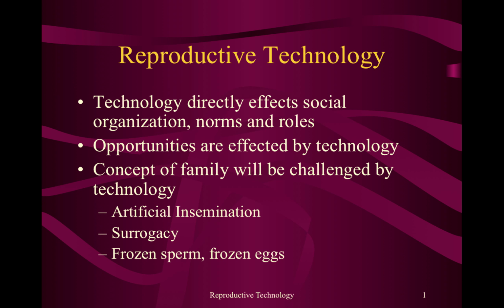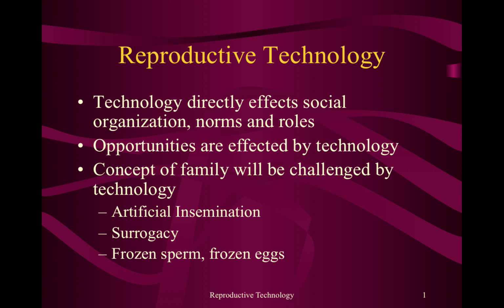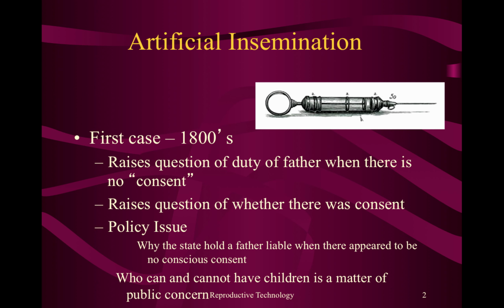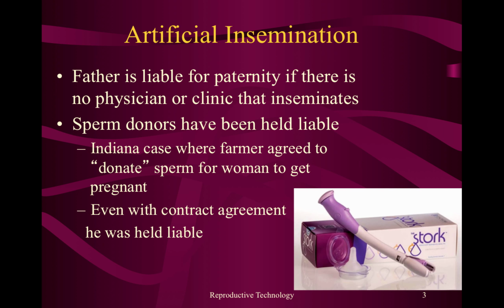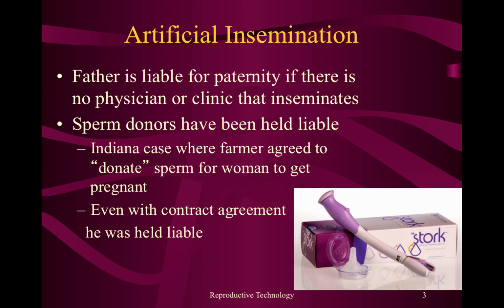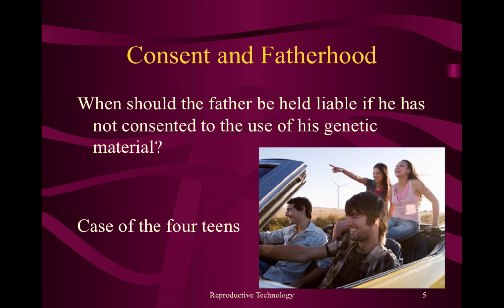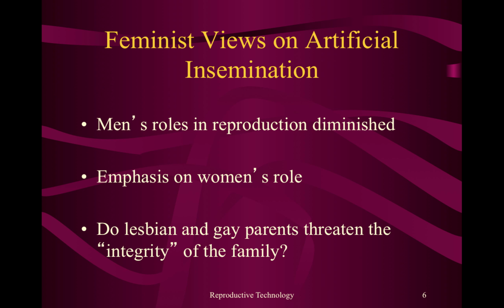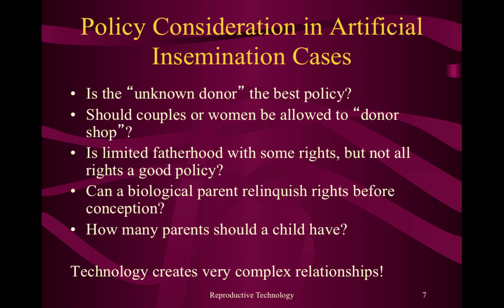Repro Technology A